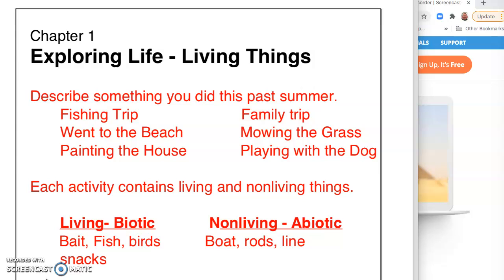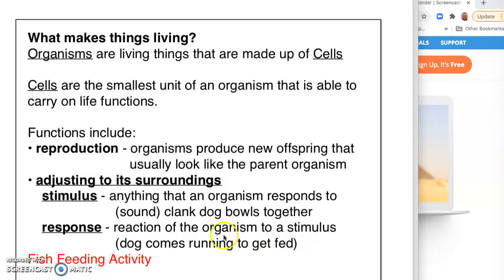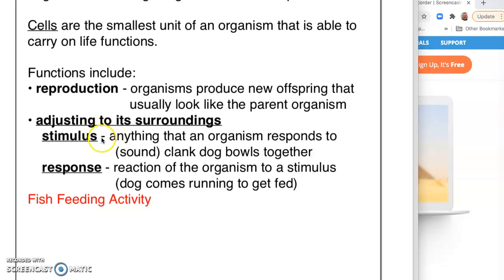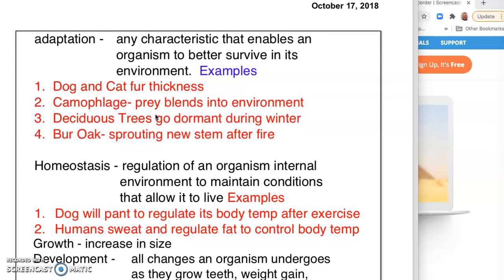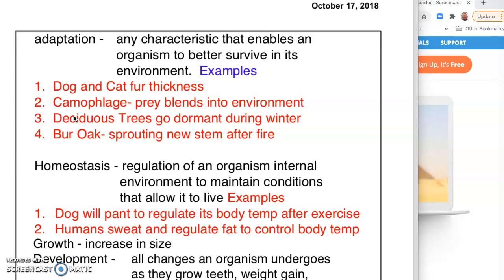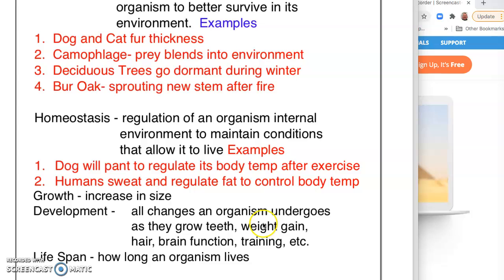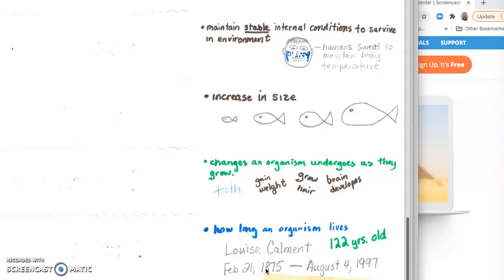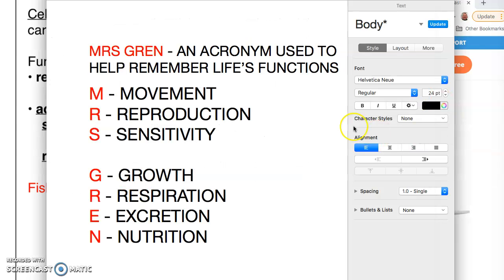LIVING THINGS - Functions of Life